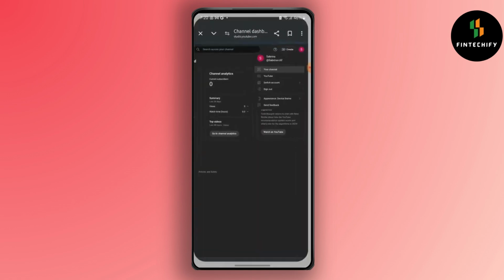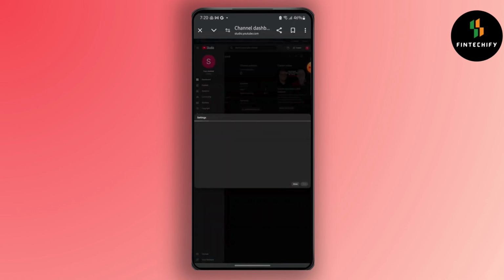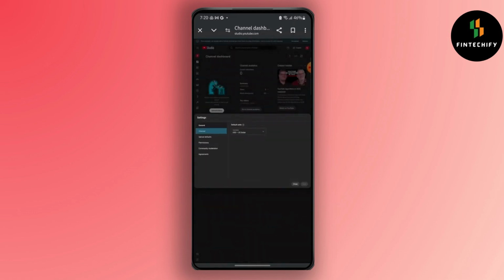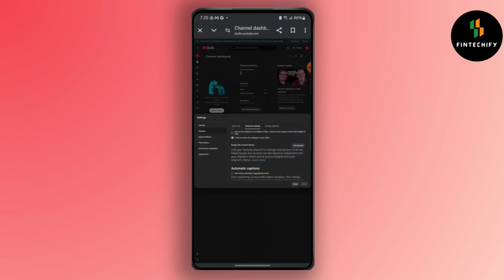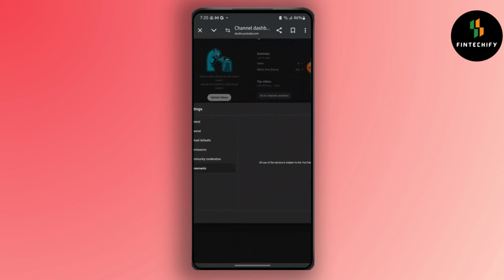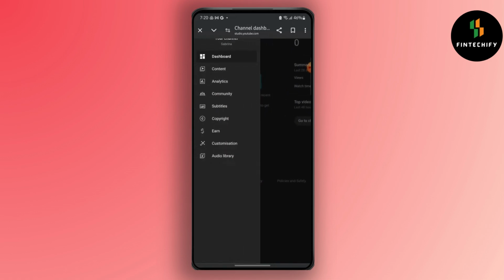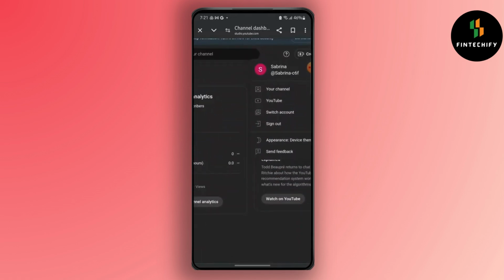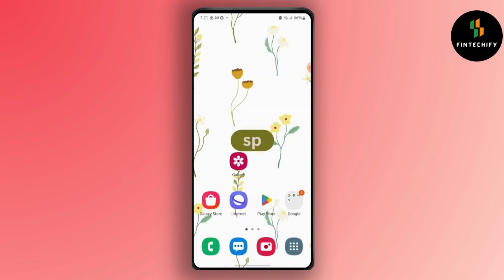How to Find YouTube Channel ID (2025)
Welcome to our step-by-step guide on "How to Find YouTube Channel ID (2025)"! Whether you need your Channel ID for API integration, third-party apps, or simply to identify your channel, this video will show you exactly where to find it. We’ll walk you through different methods to locate your YouTube Channel ID on both desktop and mobile.

What You'll Learn:

How to find your YouTube Channel ID on desktop
How to get your YouTube Channel ID on mobile
Where to locate your YouTube User ID and Channel URL
The difference between a Channel ID and a User ID
Why you might need your YouTube Channel ID
Timestamps:
00:05 How to find your YouTube Channel ID (2025)
00:25 Where to locate your YouTube User ID
00:40 How to get your YouTube Channel ID on mobile
00:55 Why do you need a YouTube Channel ID?